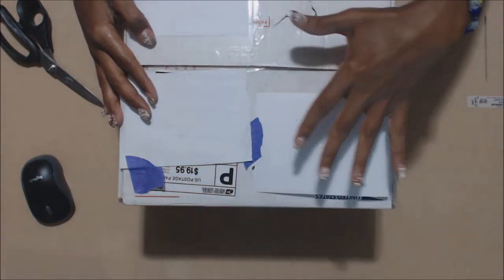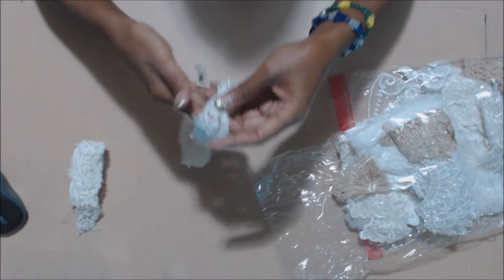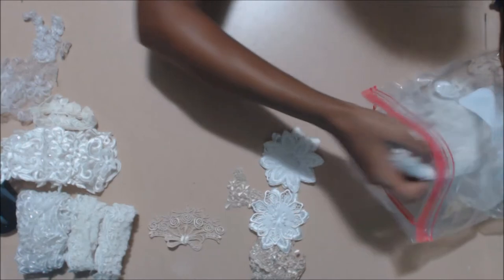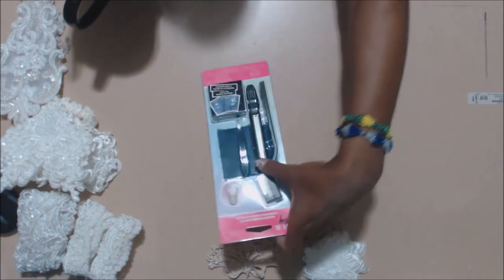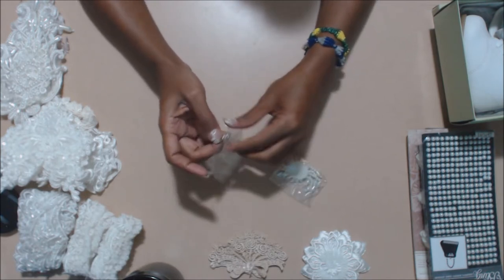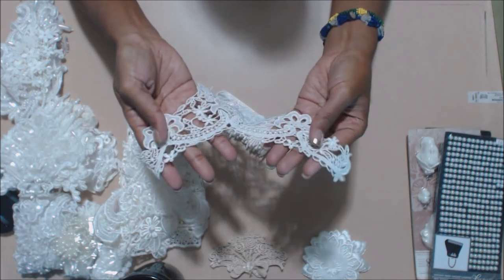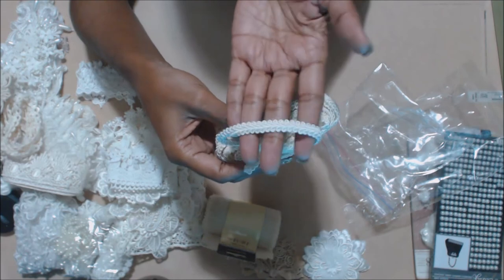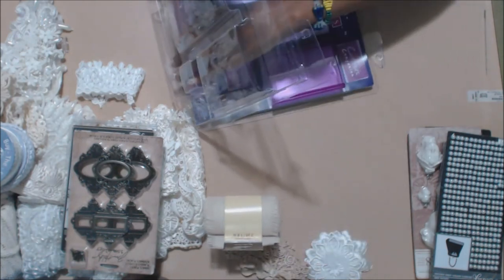Happy Mail from Yungzu July 2019